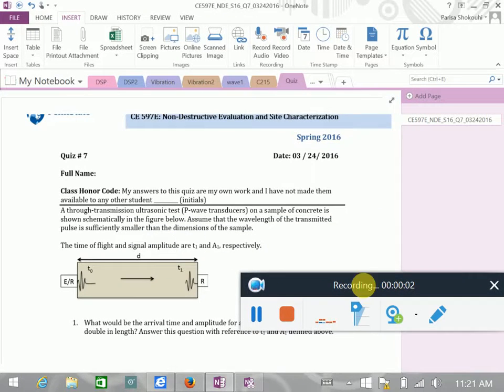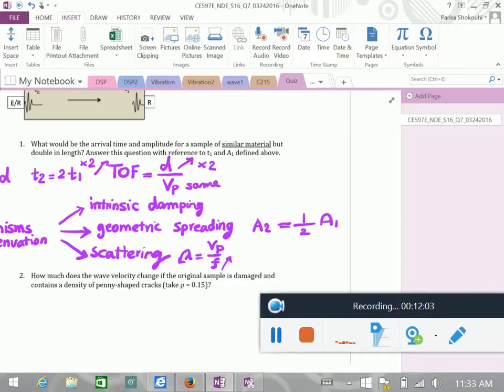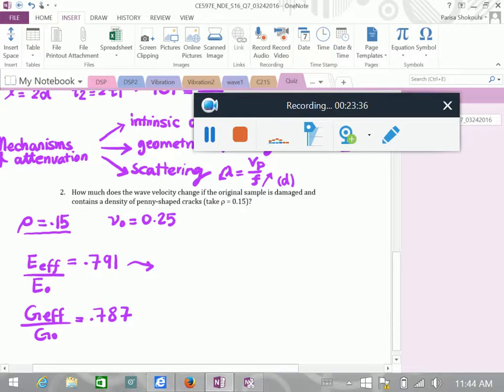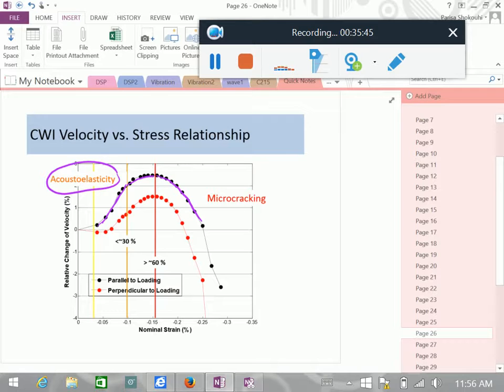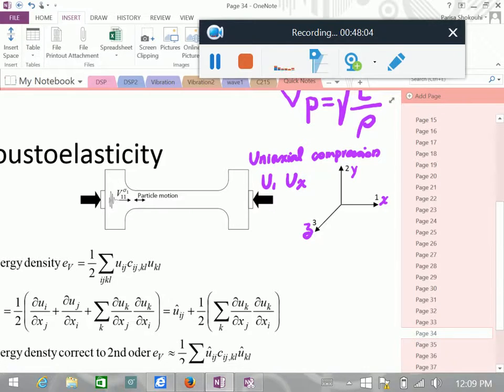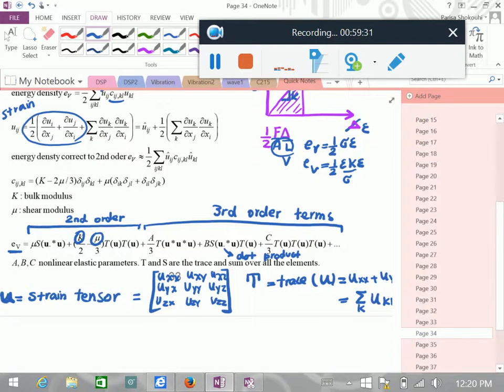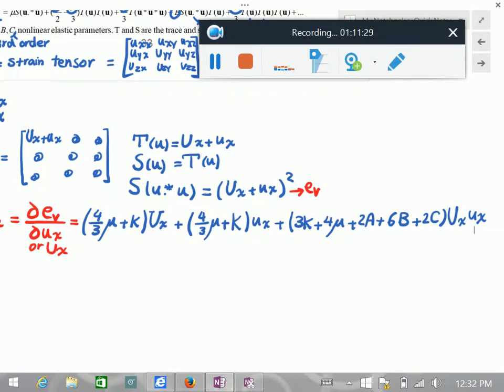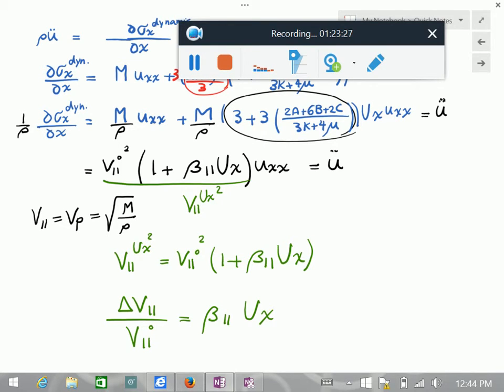CE 597E 03/24/2016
Acousto-elasticity